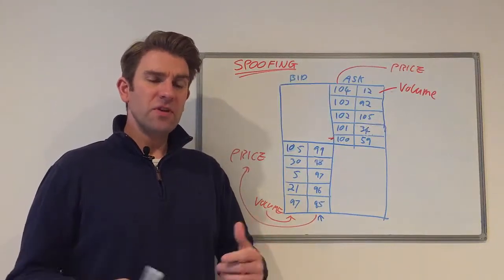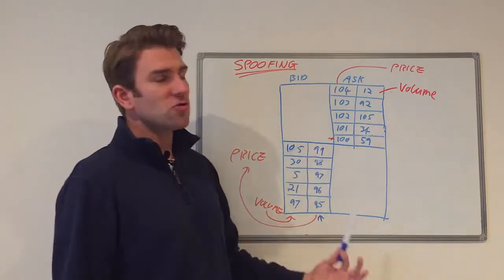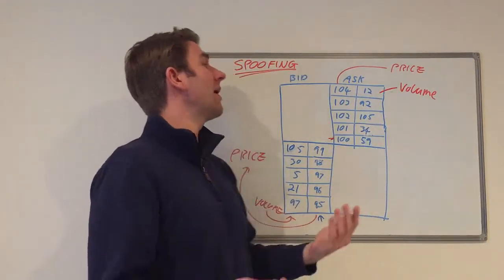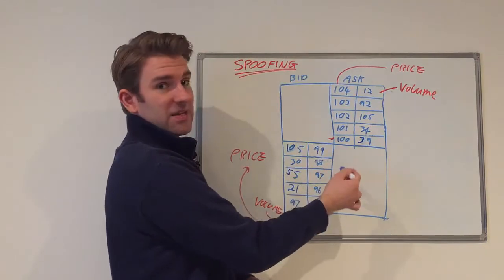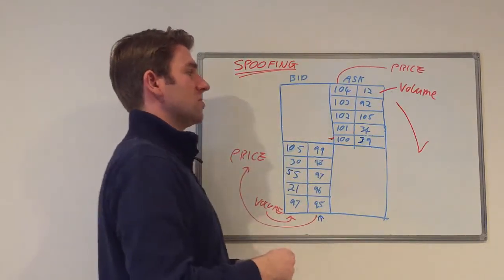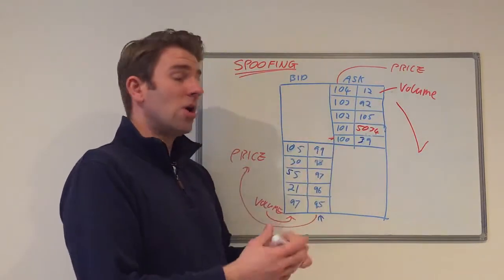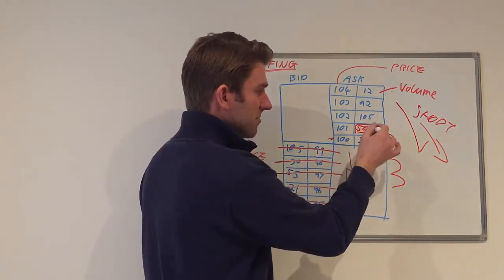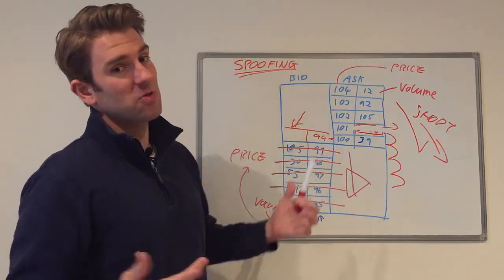What Is Spoofing In The Futures Market?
Navinder Sarao recently pleaded guilty to spoofing in the S&P 500 futures market. What exactly is spoofing and how does it work?